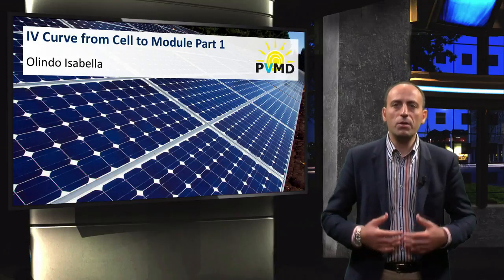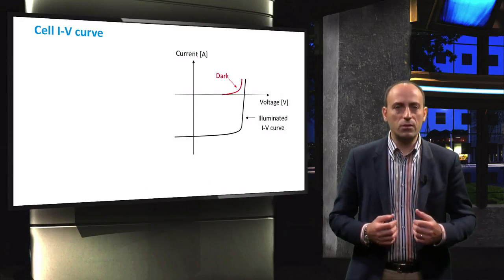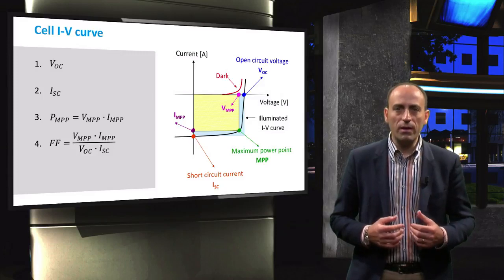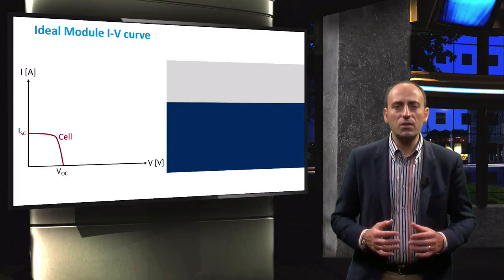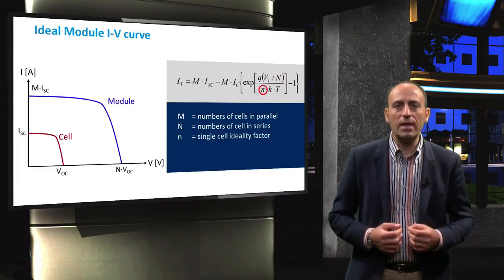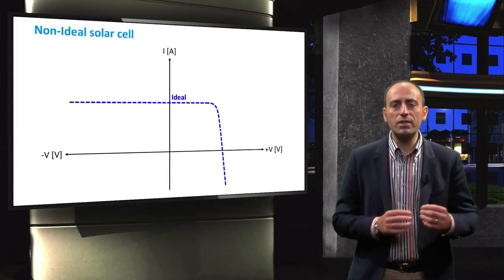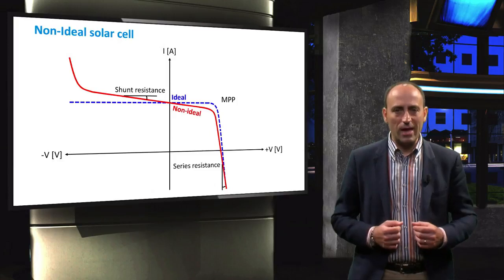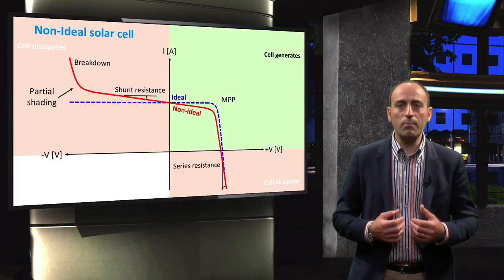منحنى فولت الخلية للوح الشمسي ١